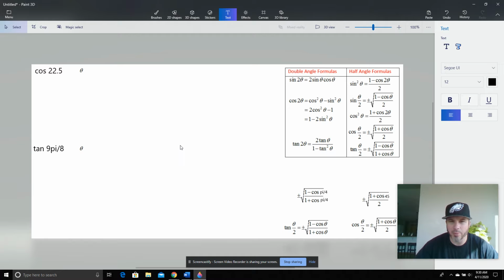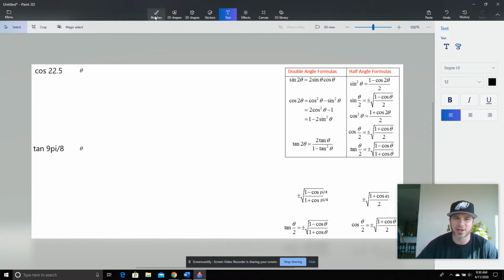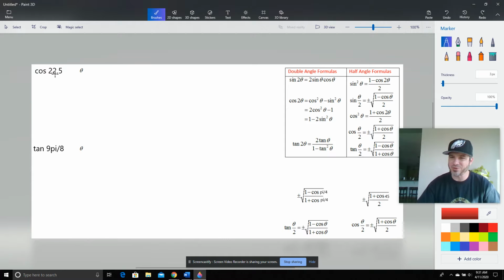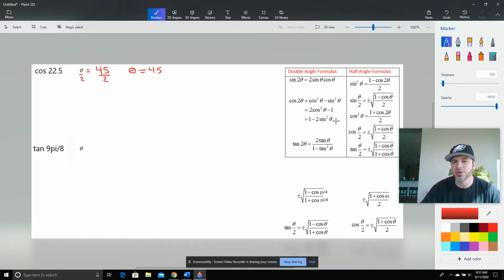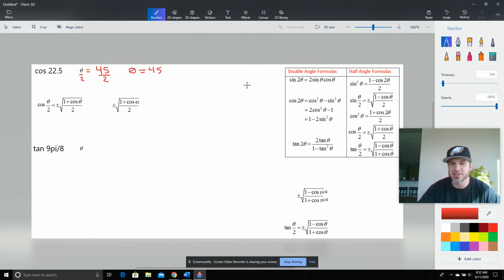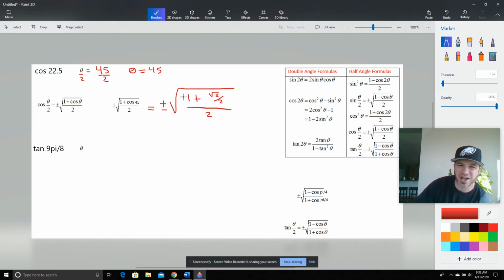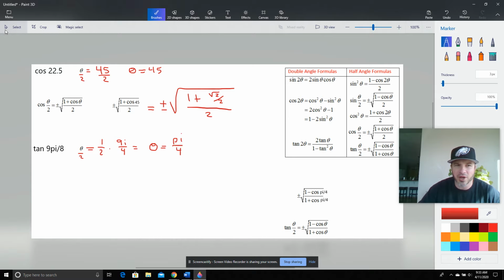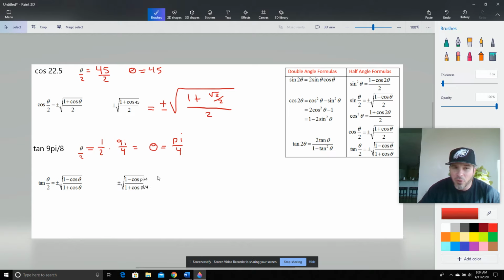Half Angle Formulas